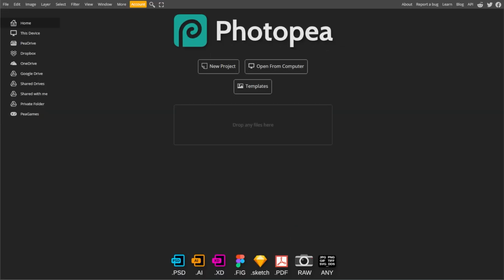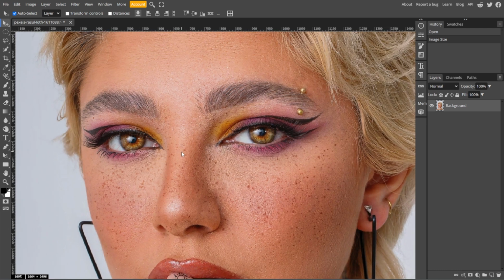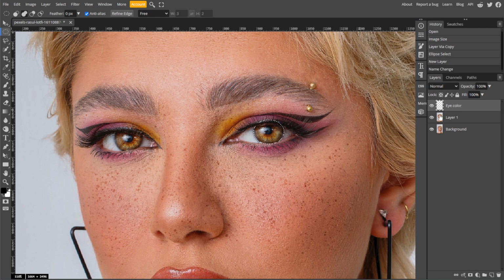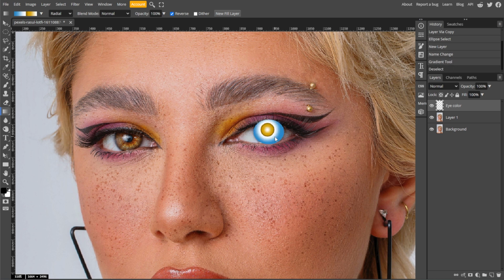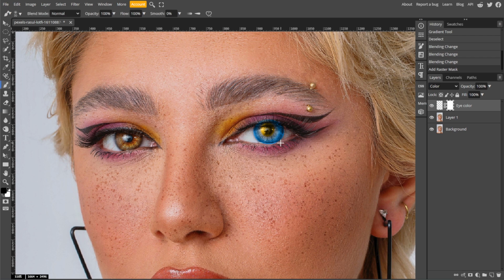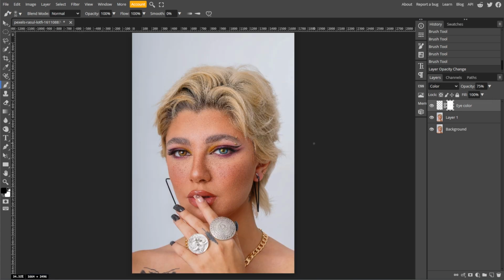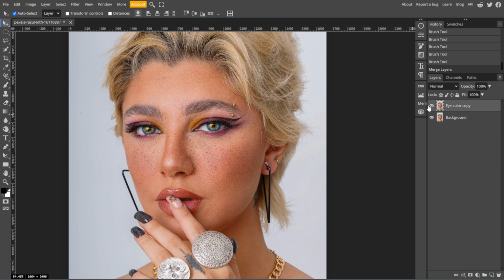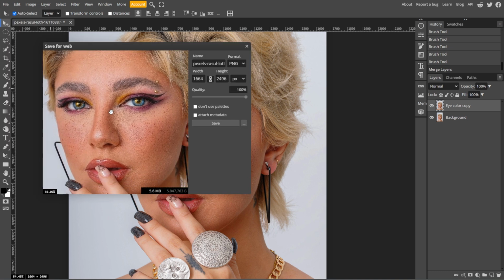How to Create Multi-Colored Eyes Using Photopea (2 Different Eye Colors)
Learn how to create multi-colored eyes in Photopea with this step-by-step tutorial. Discover how to transform your eye colors with ease, using two different colors to give your images a striking, surreal effect.